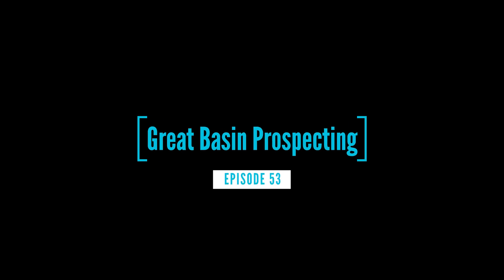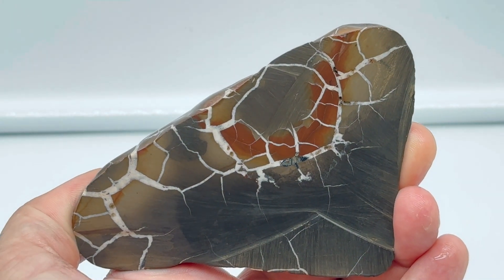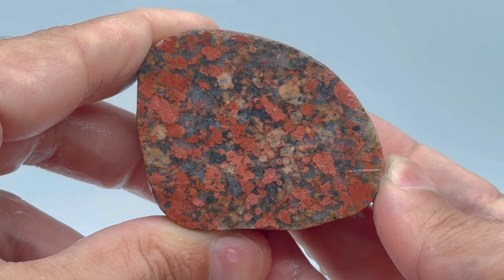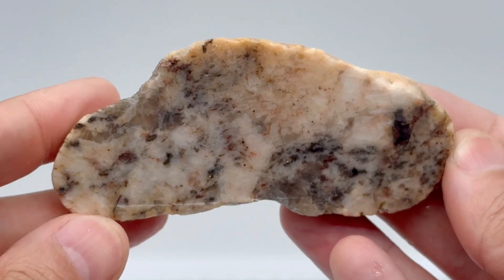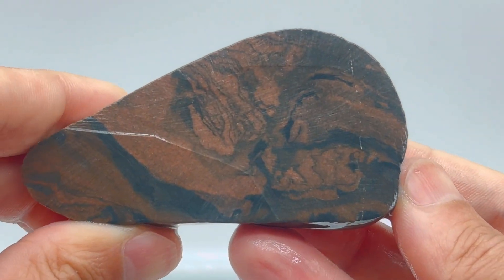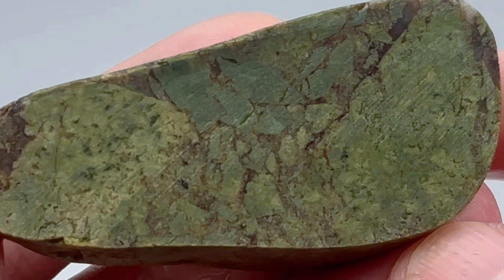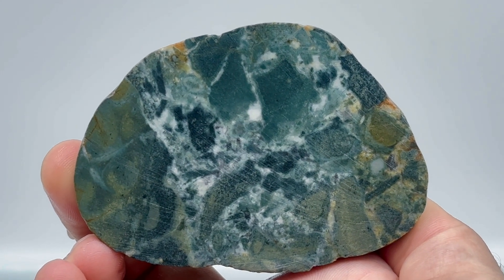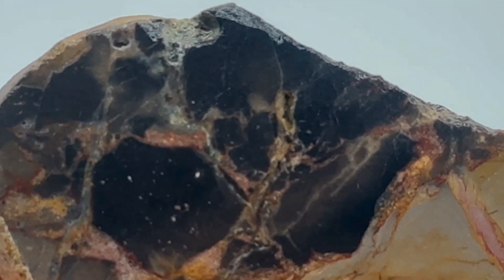Top 7 Rock Cuts! Lake Michigan Lightning Stone, Quartz w/ Garnets, Epidote, Jasperlite, & More!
Great Basin Meets the Great Lakes! Whether you’re a rockhound, lapidary enthusiast, or just love seeing what Mother Nature hides inside a rock, you won’t want to miss this one.

In this video, I reveal 8 freshly cut and wet rock specimens — seven collected along the shores of Lake Michigan, and one from the deserts of northern Nevada. Each stone tells its own story through hidden colors, crystal textures, and geologic history. From metamorphic quartzite with garnets to volcanic breccias with druzy caves, here’s what we discovered:

1. Septarian-nodule (Lake Michigan)
Lightning Stone!

2. Granitoid (Lake Michigan)
A coarse-grained granitoid with quartz, pink feldspar, and dark mica. Carried south by glaciers from the Canadian Shield, these pebbles were polished smooth by Lake Michigan’s waves.

3. Quartzite with Mica and Garnets (Lake Michigan)
Metamorphic quartzite that began as sandstone. Sparkling mica grains and small garnet inclusions add contrast to the pale quartz matrix — a beautiful result of heat and pressure deep underground.

4. Jasperlite (Lake Michigan)
Dark brown and red banded jasper, often mistaken for petrified wood but actually a silica-rich sedimentary rock carried south from the Canadian Shield. Dense and opaque, it reveals striking contrasts of black and red when cut — one of the signature finds along Lake Michigan.

5. Green Epidote (Lake Michigan)
Maybe Unakite

6. Silicified Conglomerate (Lake Michigan)
A natural mosaic of pebbles and clasts bound together by silica. The cut face reveals a patchwork of green, tan, and gray fragments frozen in time.

7. Brecciated Rhyolite with Chalcedony Veins & Druzy Cave (Nevada)
Volcanic rhyolite shattered into angular fragments, later healed by chalcedony veins. Inside, a tiny druzy cave sparkles with micro-crystals — evidence of silica-rich fluids still active long after the eruption.